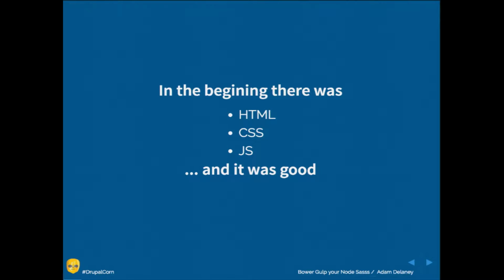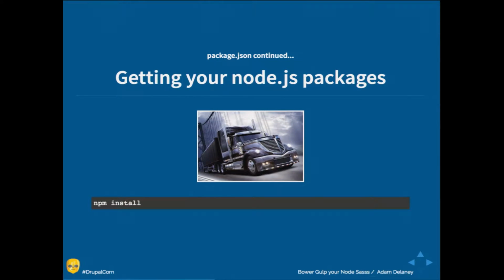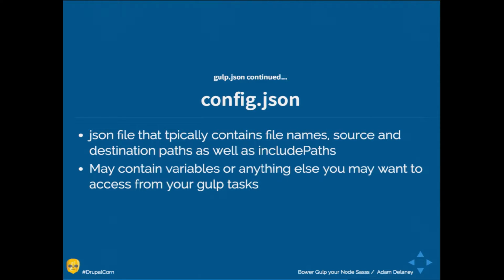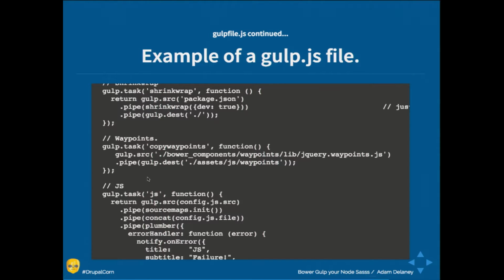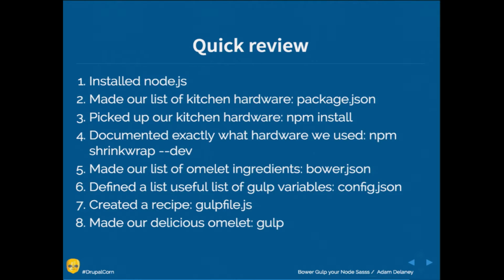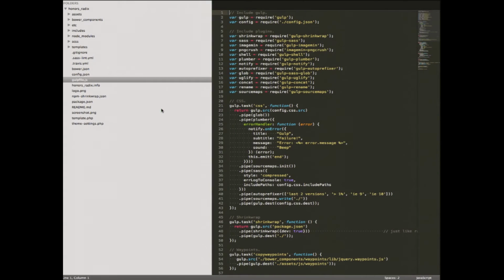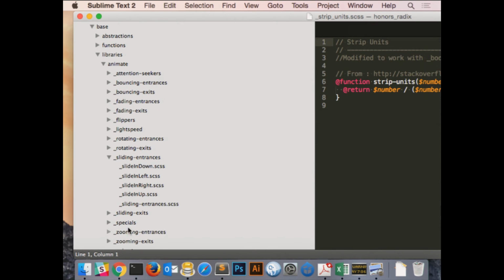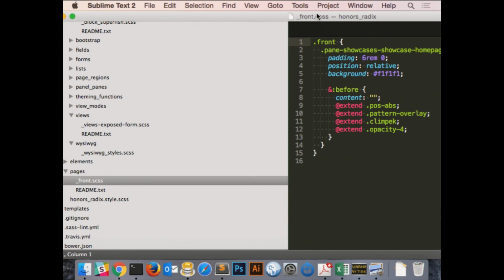Bower Gulp your Node Sass: A practical guide to front end development tools